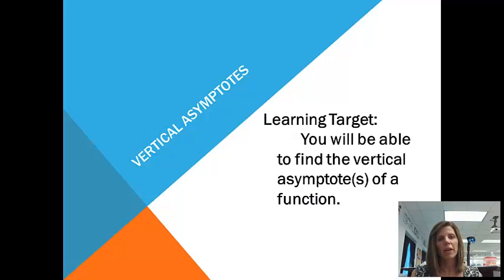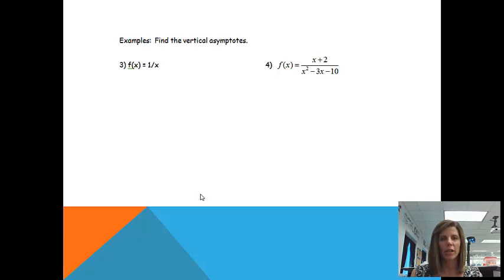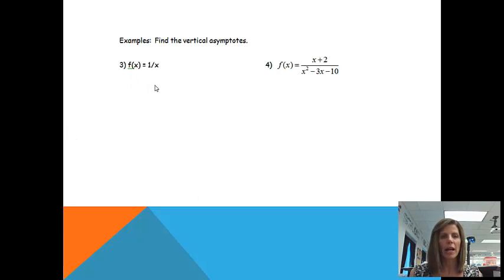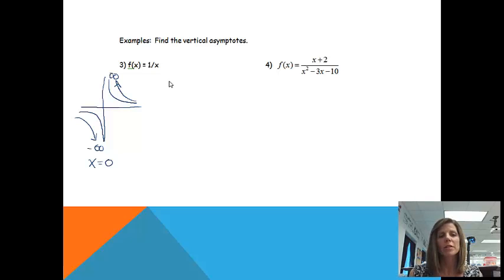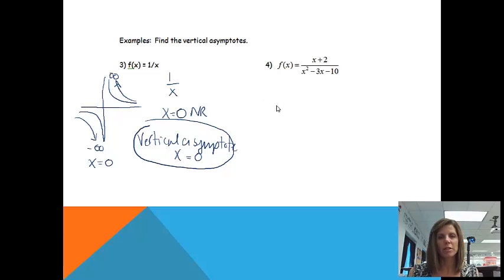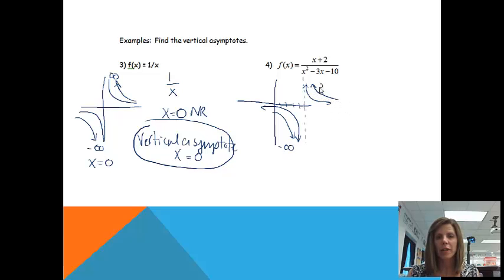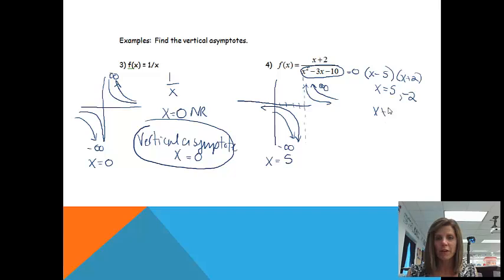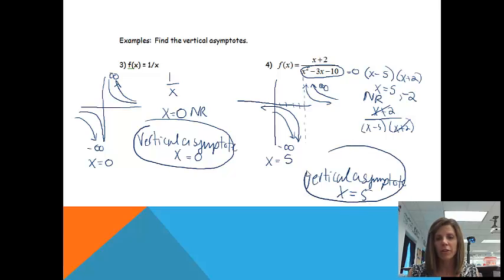Vertical Asymptotes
1.5